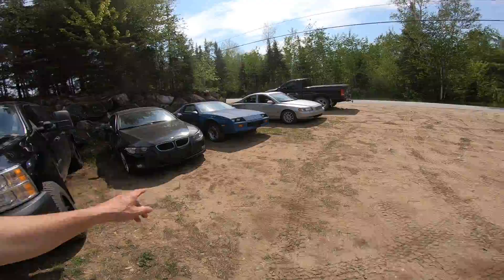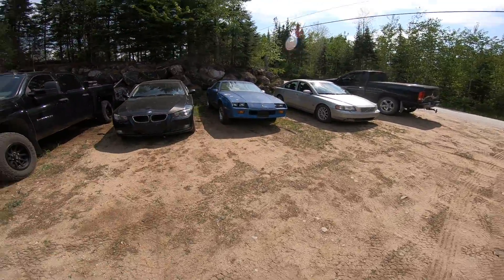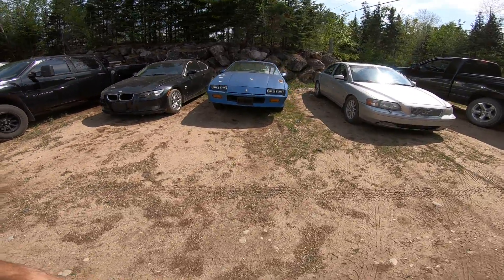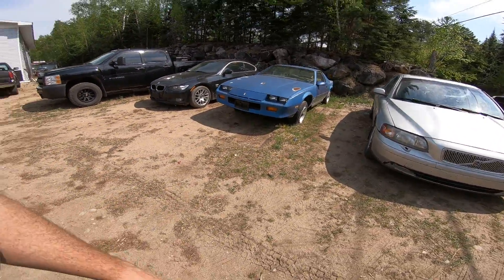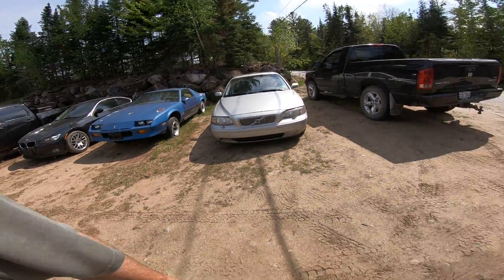scrap yard time 3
Thanks .